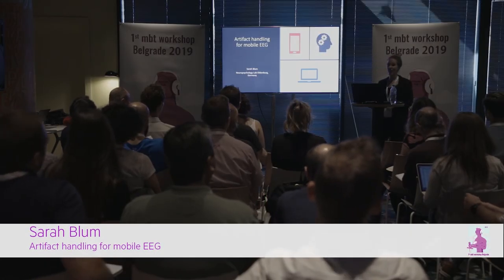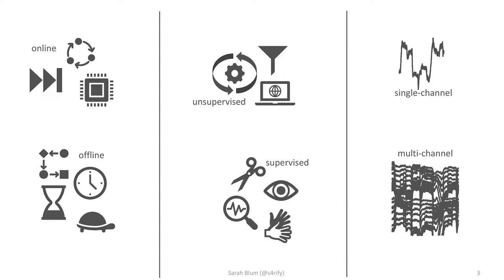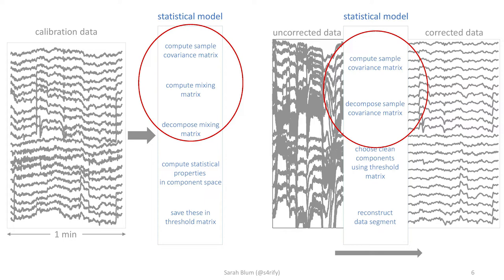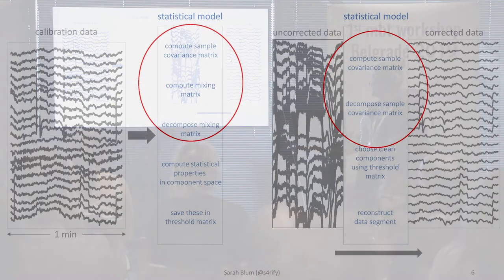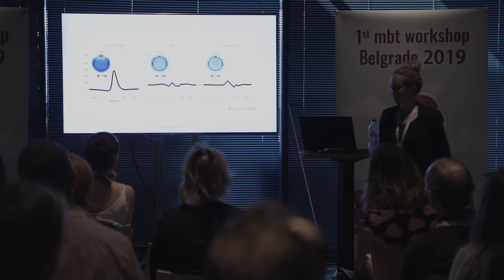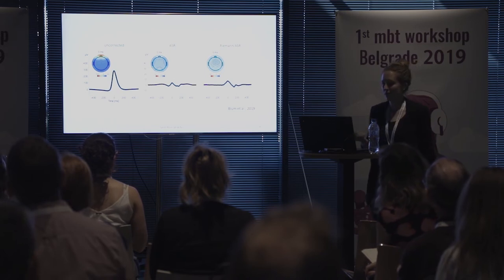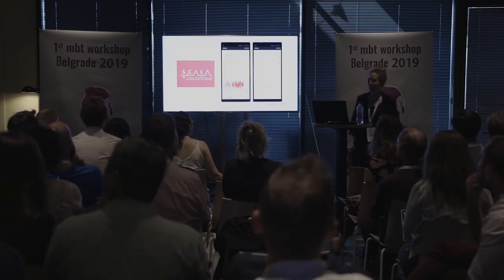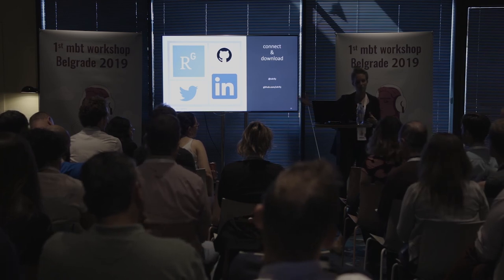Sarah Blum - Artifact handling for mobile EEG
Event: 1st mbt Workshop, Belgrade, 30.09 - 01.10.
Speaker: Sarah Blum
University: Carl von Ossietzky Universität, Oldenburg
Topic: Artifact handling for mobile EEG

Introduction
Sarah Blum received her Bachelor's degree in computer science and her Master's degree in Neurocognitive Psychology at the University of Oldenburg, Germany. Currently, she is pursuing a PhD in the Neuropsychology group of Stefan Debener. Her research focuses on signal processing methods for mobile EEG data. She specifically works on real-time detection and correction of artifacts. She has developed frameworks for Android and PC applications which allow for EEG measurements and BCI applications outside of laboratory environments. Her projects are openly available

Abstract
One of the biggest challenges in interpreting mobile EEG recordings is the detection of biological and technical artifacts in the data. There are several methods which can be used for this difficult task. This talk will give a short overview of online artifact handling methods and will introduce some of the methods in greater detail.